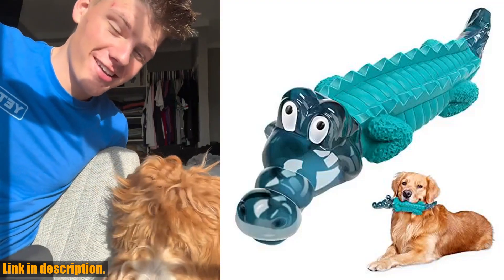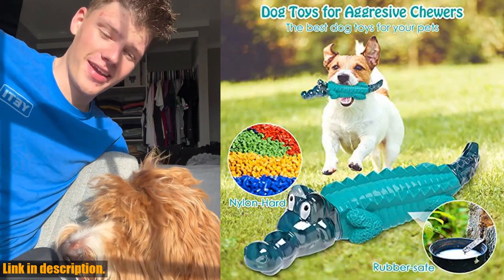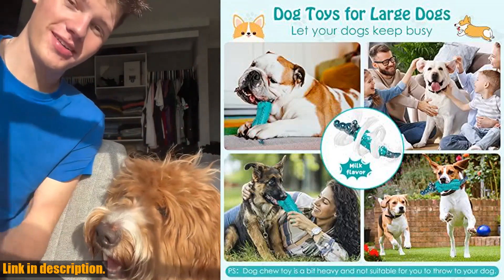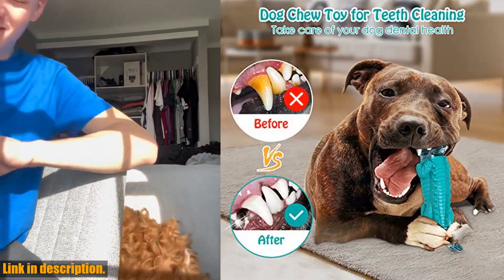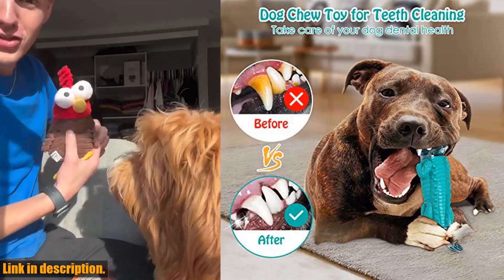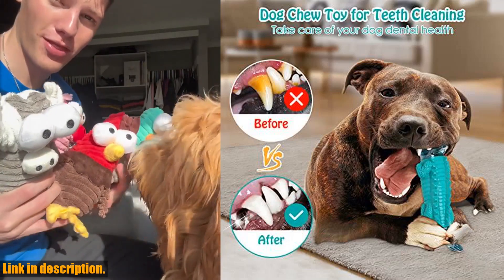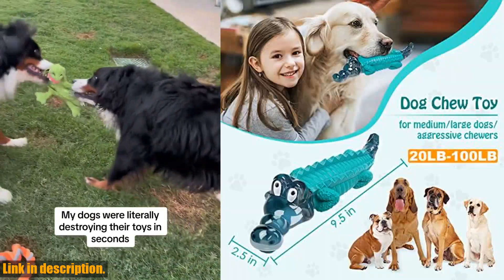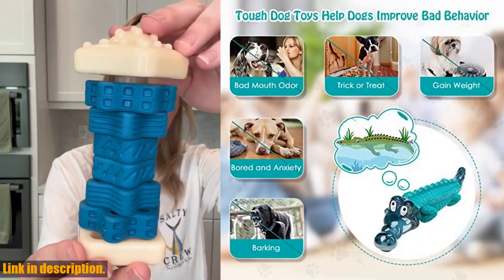Buy Dog Toys for Aggressive Chewers: Dog Chew Toy/Large Dog Toys/Tough Dog Toys/Heavy Duty Dog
Buy and Review Dog Toys for Aggressive Chewers: Dog Chew Toy/Large Dog Toys/Tough Dog Toys/Heavy Duty Dog Toys/Durable Dog Toys for Large Breeds Dogs/Super Chewer Dog Toys to Keep Them Busy (Blue) on AMAZON Shop

PURCHASE LINKS:

- Dog Toys for Aggressive Chewers: Dog Chew Toy/Large Dog Toys/Tough Dog Toys/Heavy Duty Dog Toys/Durable Dog Toys for Large Breeds Dogs/Super Chewer Dog Toys to Keep Them Busy (Blue)

Looking for tough dog toys for aggressive chewers? Look no further! Our durable dog toys are perfect for keeping your big pup engaged and entertained. Made to withstand the powerful chewing of German Shepherds, Pit Bulls, Huskies, and more, these toys are sure to keep your furry friend busy. The milk flavored scent will attract your pet to longer play sessions, reducing anxiety and boredom. Plus, the unique alligator shape helps clean your dog's teeth as they chew. Easy to clean and perfect for gifting, these toys are a must-have for any dog owner.